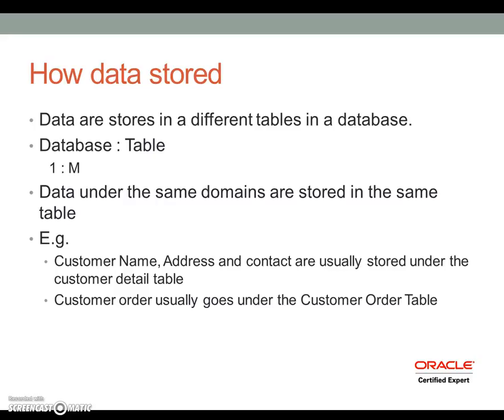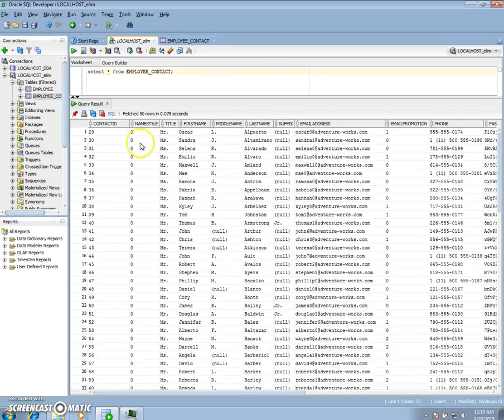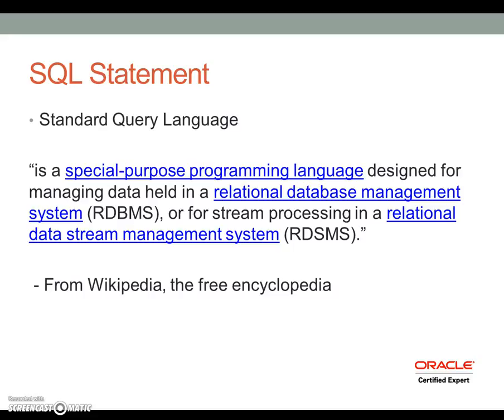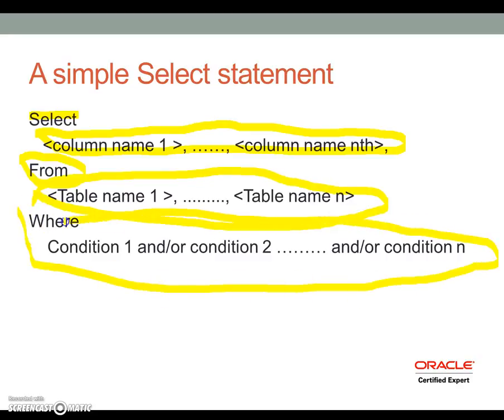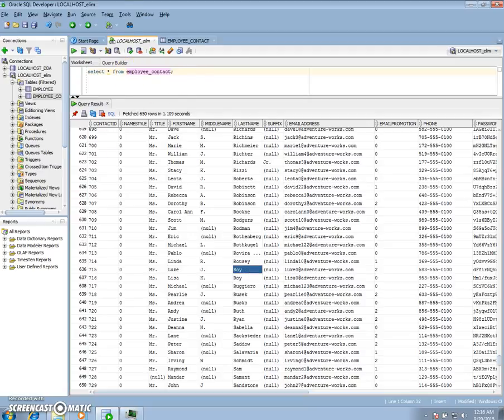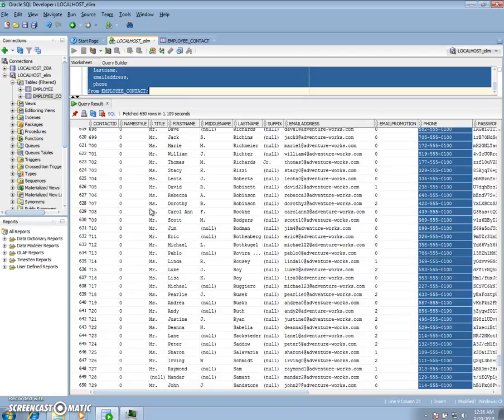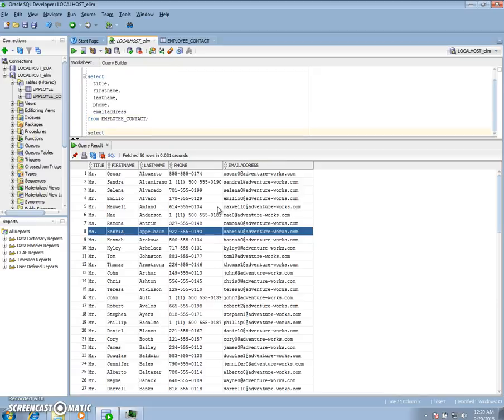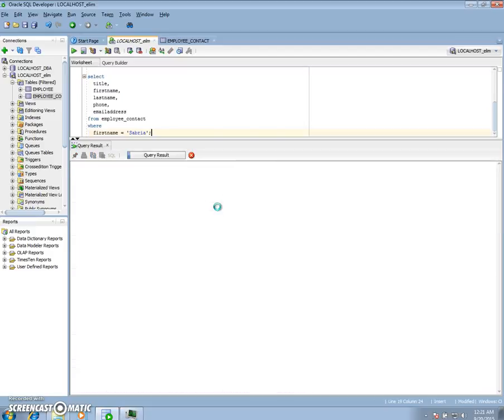Oracle Training 01 How to retrieve information from Oracle Database using SQL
Hi,

This video illustrated how to retrieve information from Oracle Database using SQL statement for database beginner.

Please feel free to provide any feedback and also to raise any question.